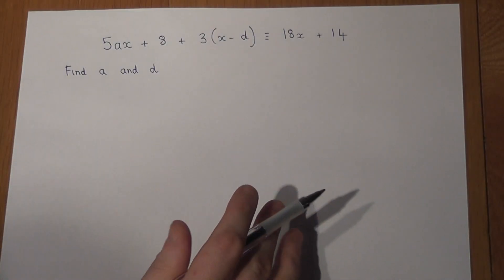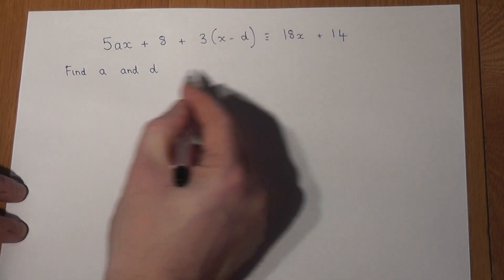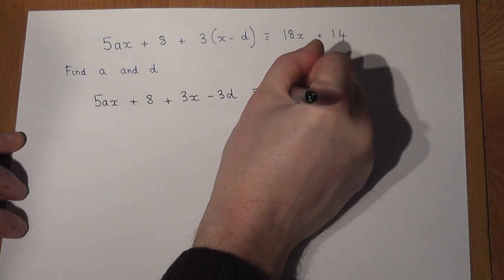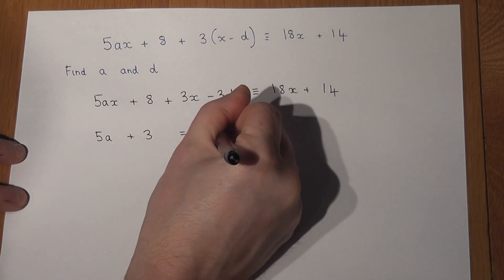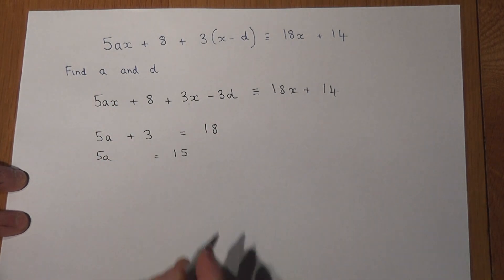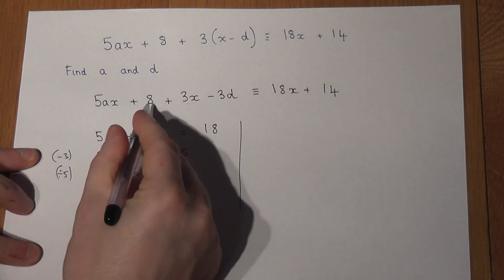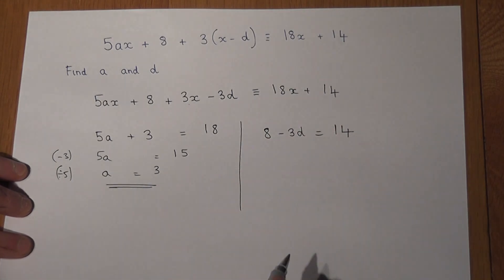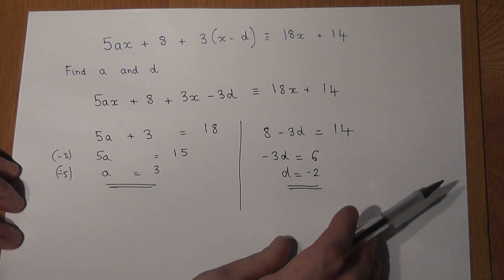GCSE maths: Important identity problem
Maths revision videos for identities at GCSE and finding missing letters in an identity
AQA Maths